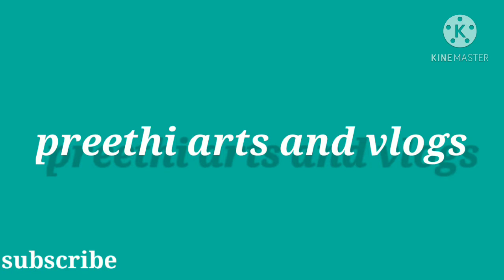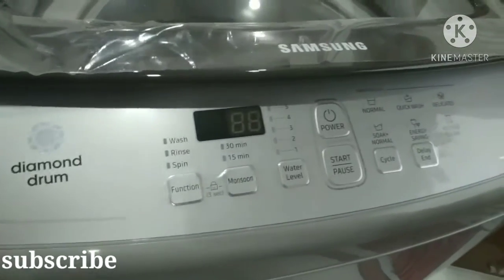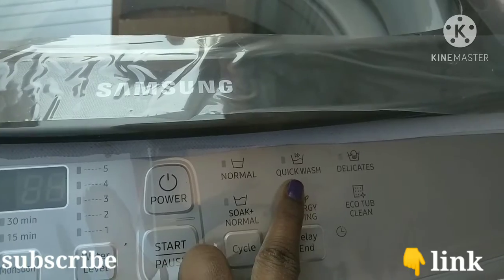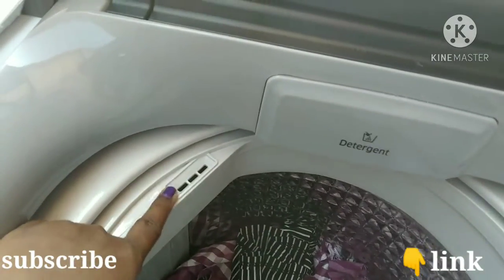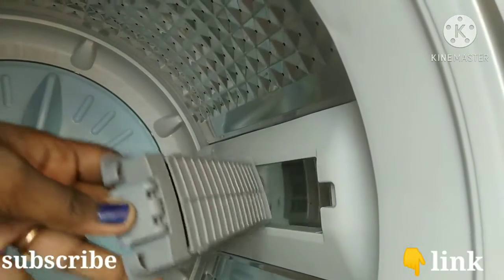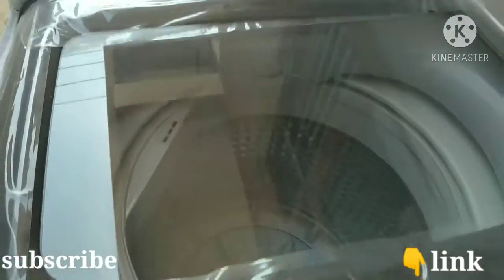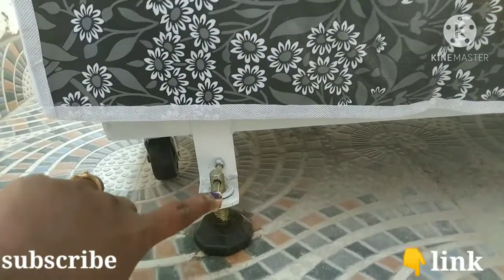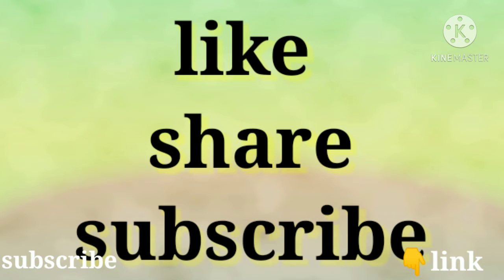Samsung 6.5 kg drying feature fully automatic top load washing machine..........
review

flipkart

🔗👇link